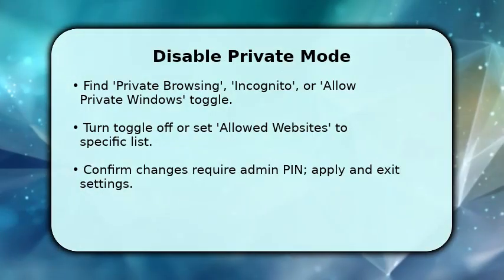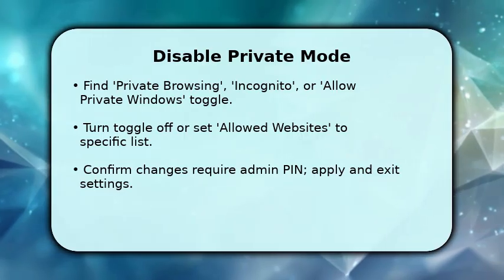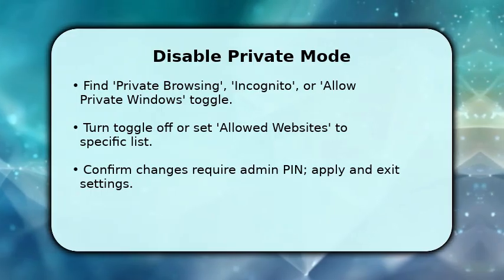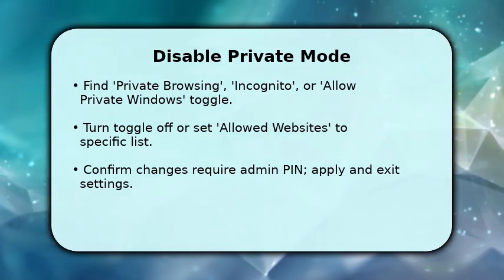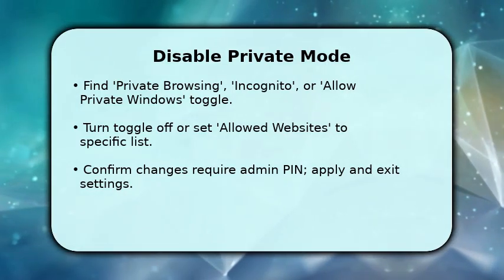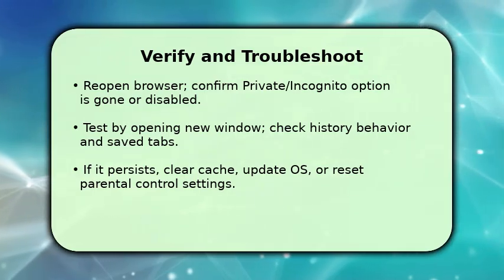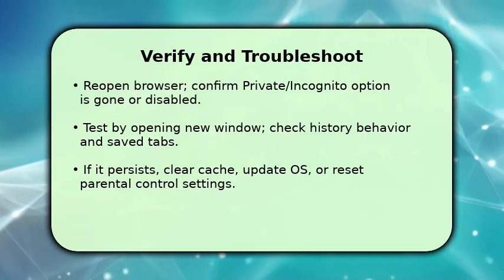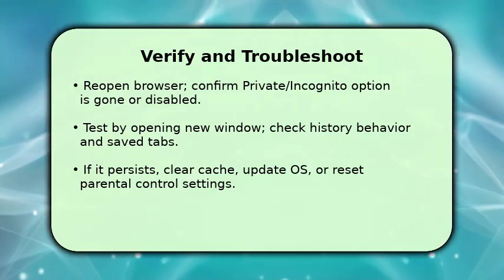How to Disable Private Browsing - Step by Step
How to Disable Private Browsing - Step by Step | 🔒 Surfshark VPN Deal — Stay private and secure. $1.99/mo + 3 Months Free ▸

Discover the simple steps to disable private browsing on your device. This video guide takes you through each action required, ensuring that even tech novices can follow along and manage their privacy settings effectively.

disable private browsing, how to turn off incognito mode, manage browser privacy, step by step disabling private browsing, privacy controls on device, turning off private browsing for internet security, guide to disable private tabs, remove invisibility cloak of browsers, online tracking prevention methods